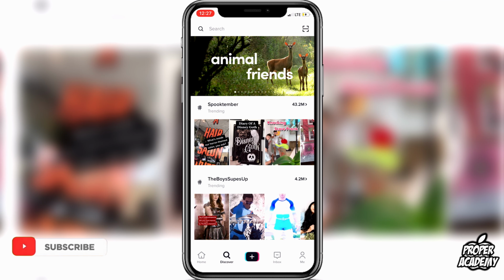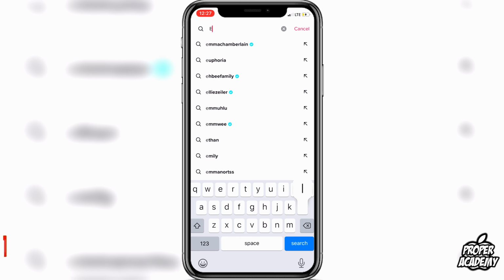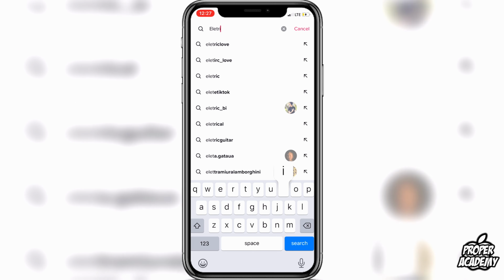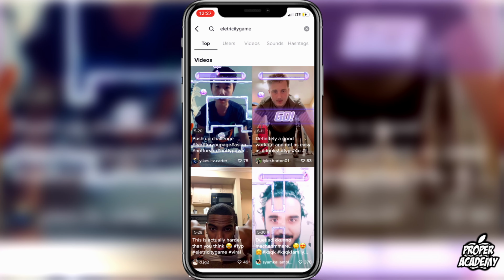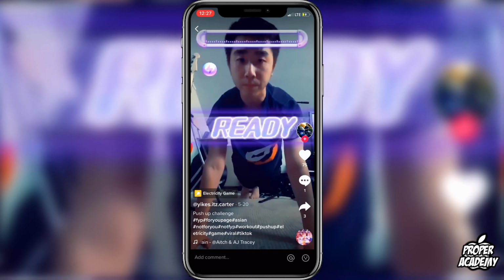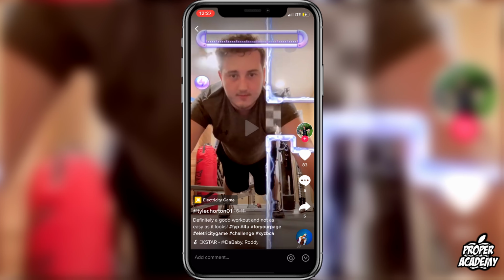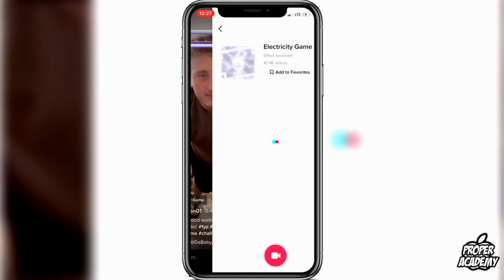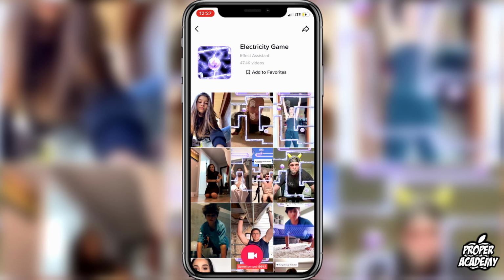How To Get The Electricity Game TikTok Filter 🎥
In today's video we show you How To Get The Electricity Game TikTok Filter. It's super easy to do takes less then 1 minute.